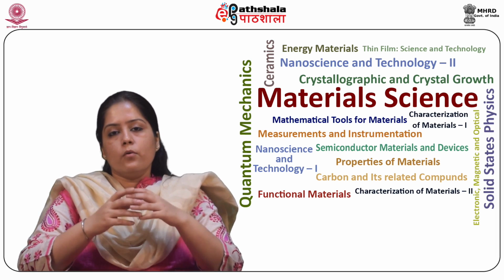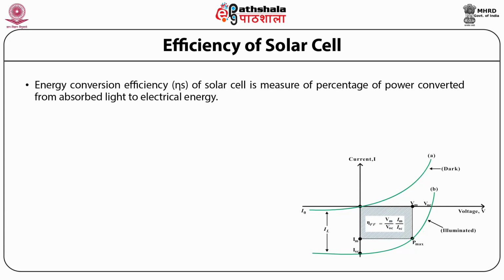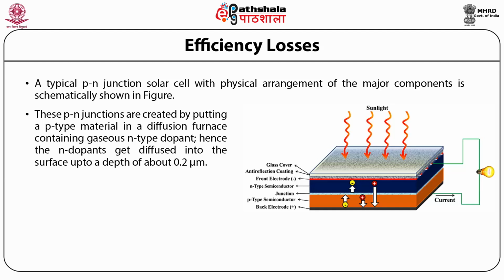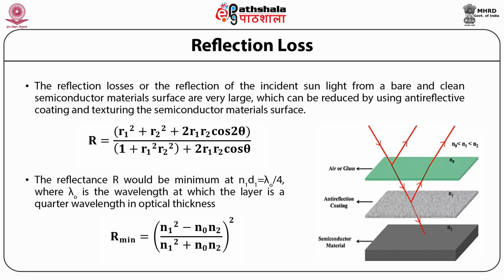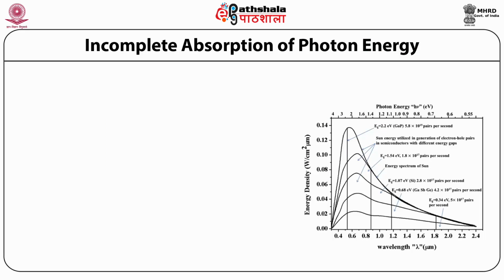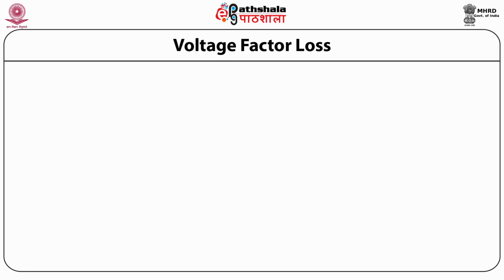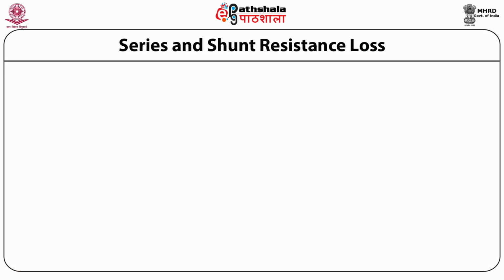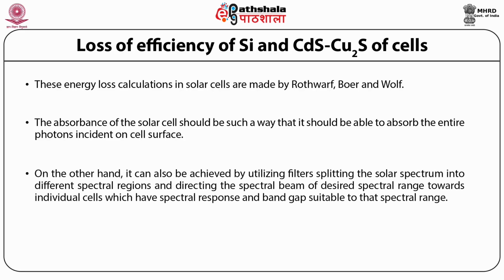Solar Cell Efficiency and its Losses